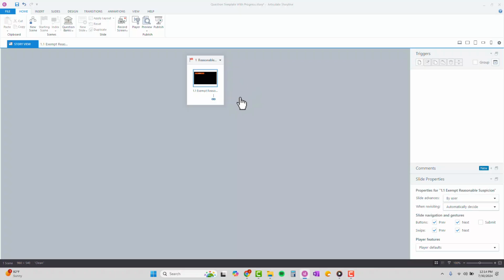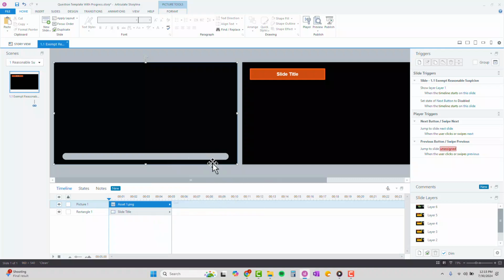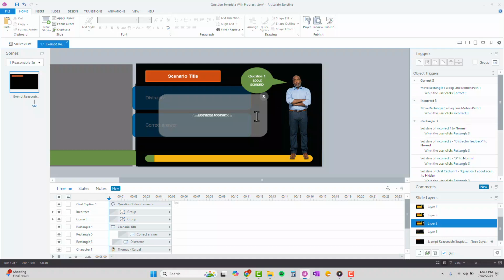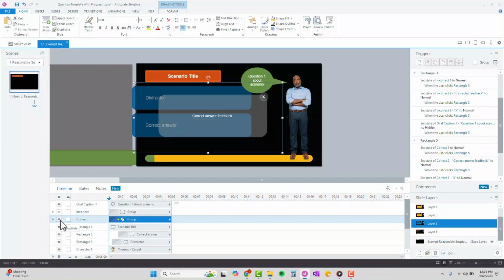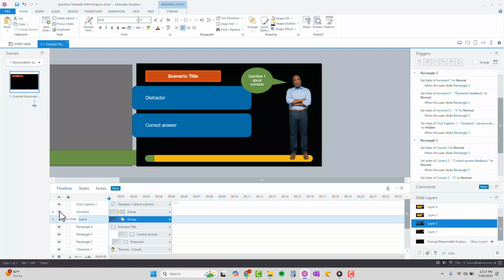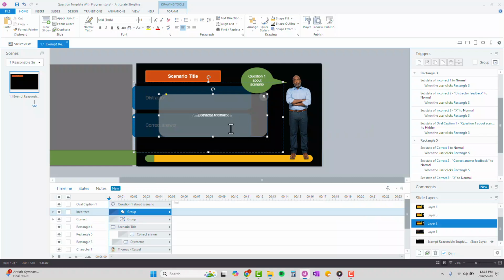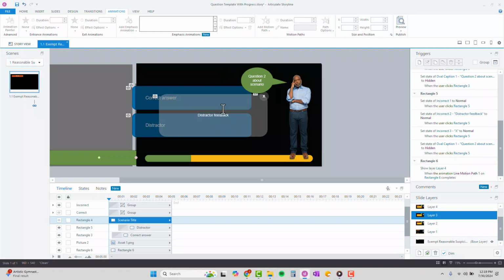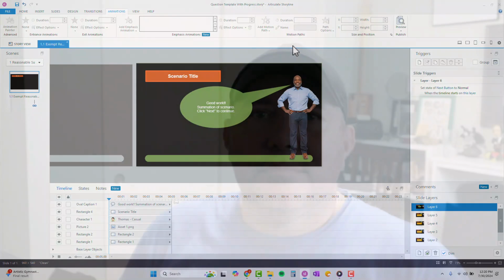Scenario Progress Template_Knowledge Check_Progress bar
***Get your download at the link below***

In this video, we look at a free Articulate 360 template I created to help you create more meaningful training. Scenario-based training creates more effective training. This template makes it quick and easy for you to create a scenario-based knowledge check. This video gives you the tour. If you would like to download this free template.

If you need an instructional designer to create scenario-based training or creating quizzes or other knowledge checks, please reach out at: